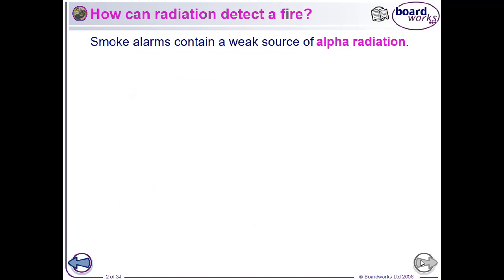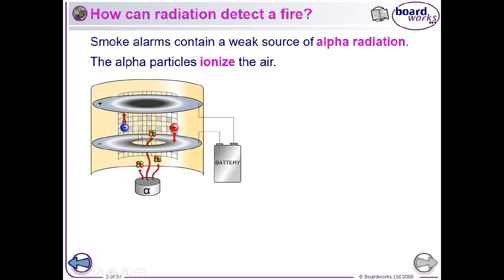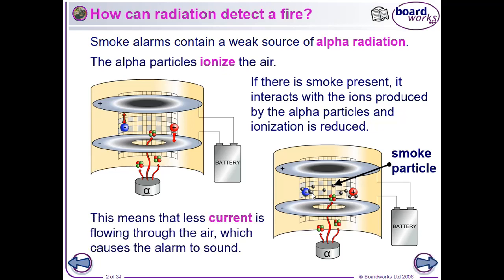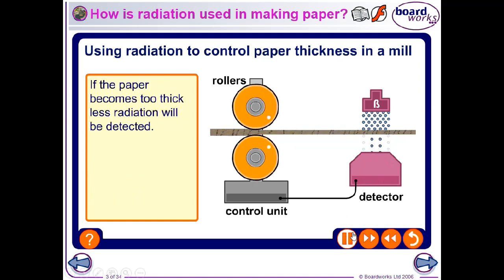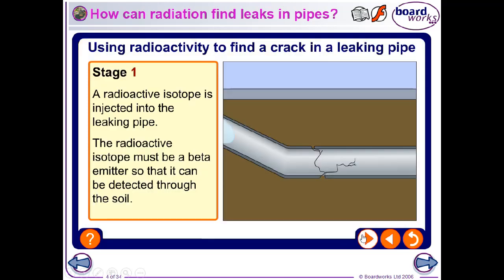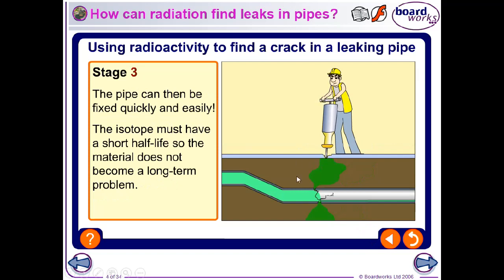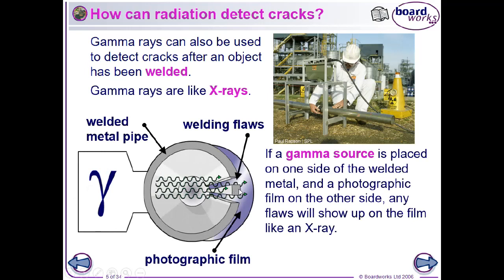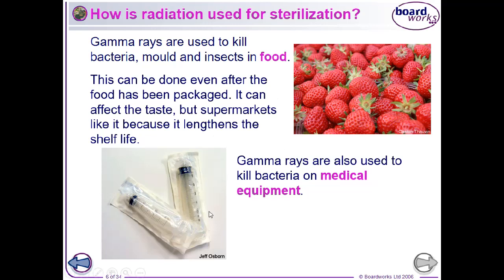Uses of Radiation PPT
Powerpoint presentation with animations on the uses of radiation, you have one quiz to complete before and one quiz for after viewing this powerpoint